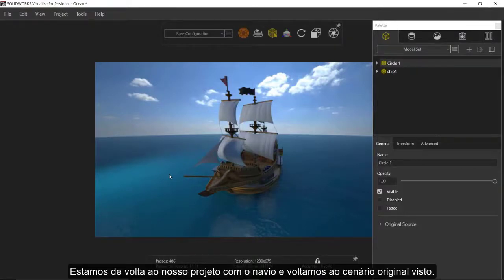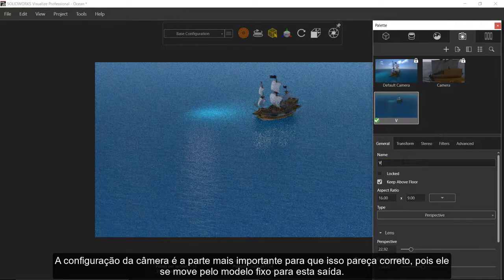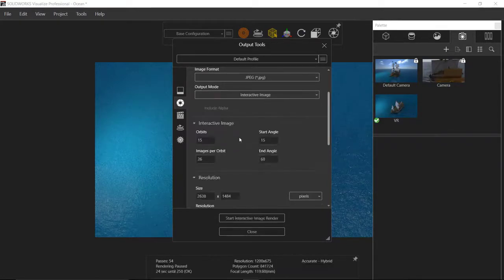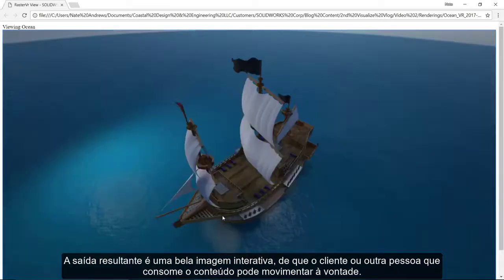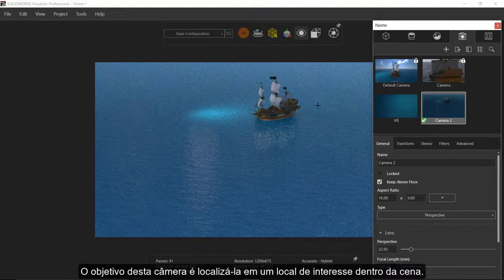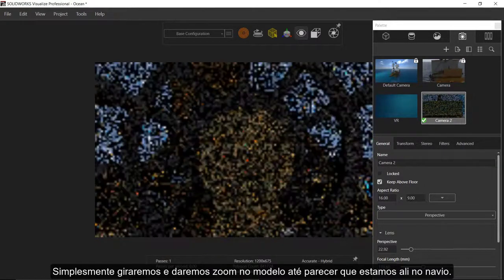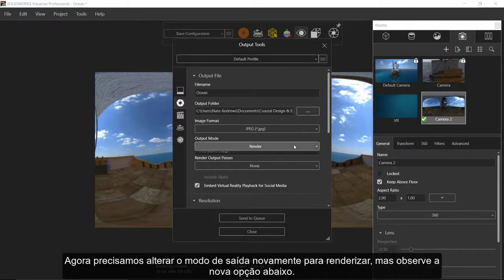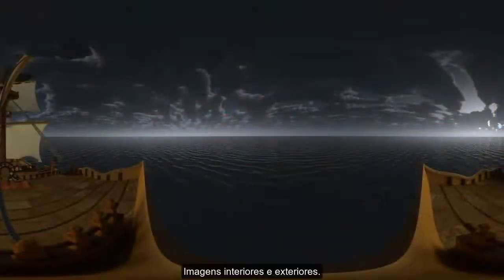Quick Start SOLIDWORKS Visualize - Parte 2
Na Parte 2 desta série de três partes, você aprenderá sobre as possibilidades do poderoso conteúdo imersivo do SOLIDWORKS Visualize Professional. Você verá que é incrivelmente fácil começar a usar VR e imagens interativas.
Fique atento ao próximo vídeo dessa série para aprender rapidamente a comunicar seus projetos com a ajuda do SOLIDWORKS Visualize.